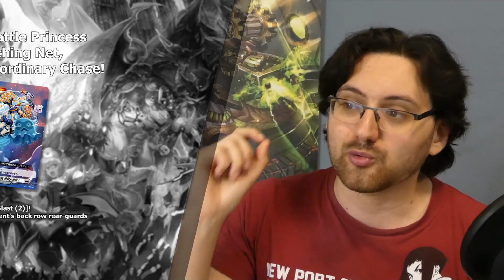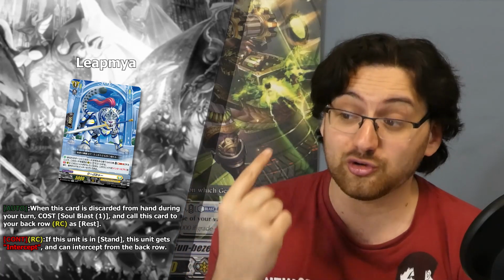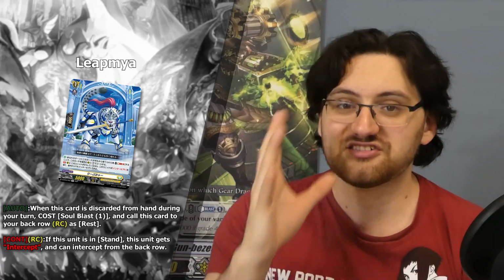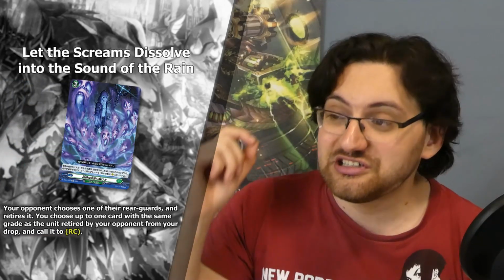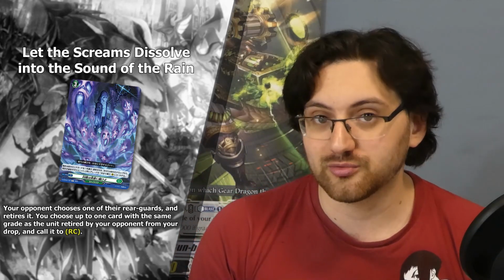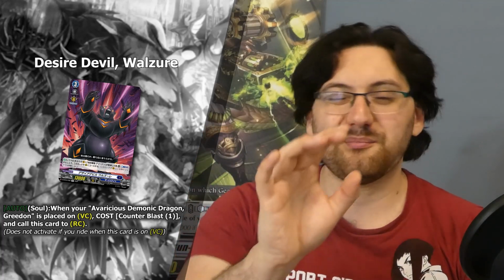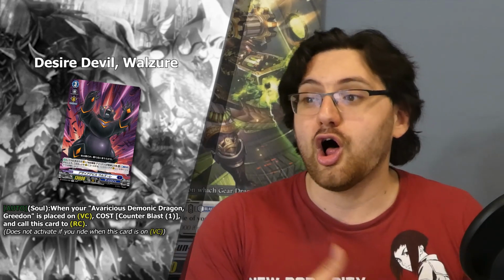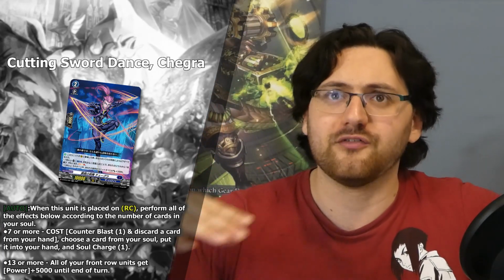Soul Toolbox, Free Blitz Order & Many MORE - Cardfight Update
Set 4 Reveals are in full swing and for it's time to cover all the reveals from the past 2 weeks. We see new support for all the major nations with a big boost to Baromagnes with some new Dark States cards.